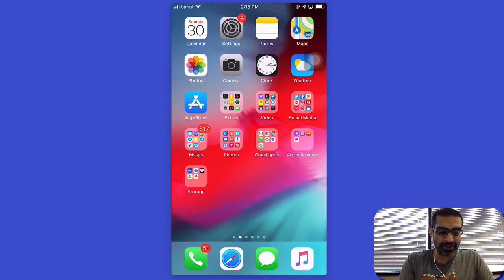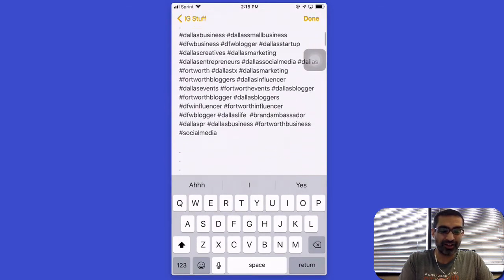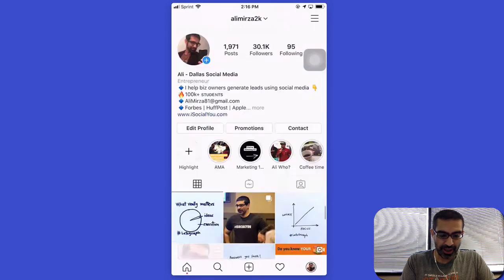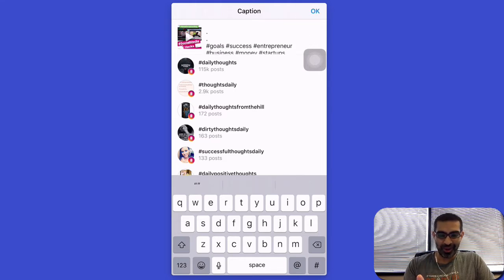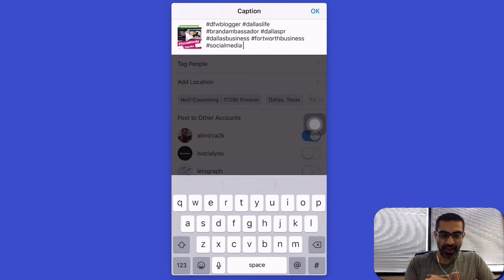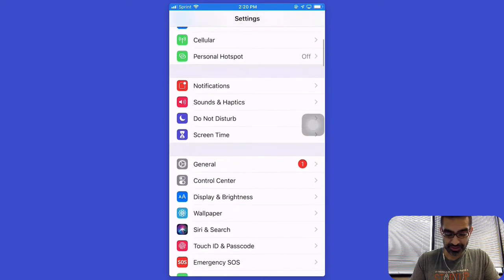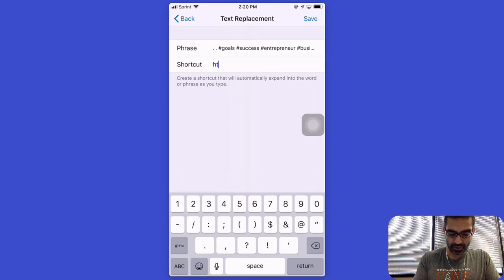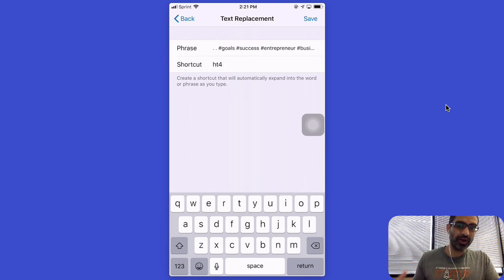How To Use Hashtags On Instagram 2019 - TIME SAVING HACK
Do you want to know how to use hashtags on instagram 2019 and save time? This video is for you.

* FREEBIES